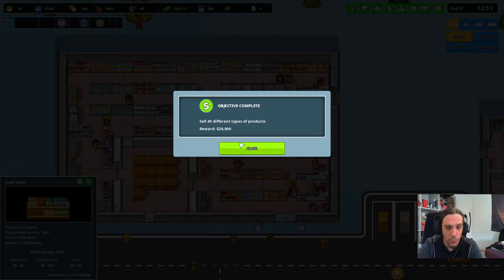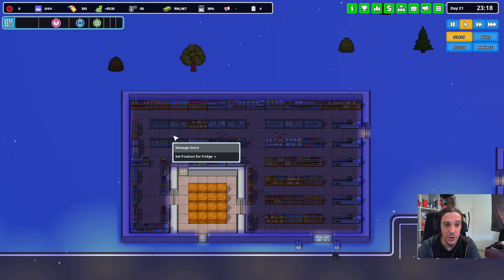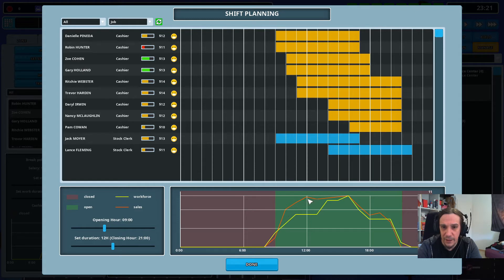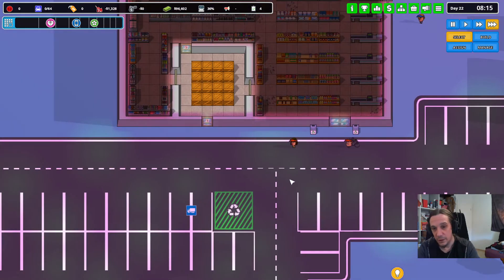Another Brick In The Mall Ep 03 - Gameplay Let's Play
This is a fresh gameplay series of the game Another Brick In The Mall. In this Let's Play Series I go for a fresh start on the Expert Difficulty.